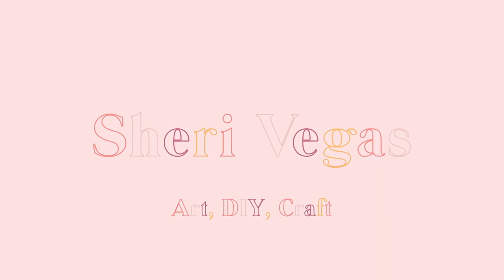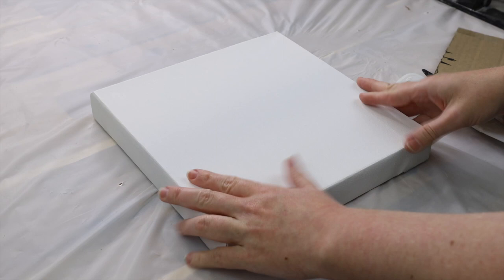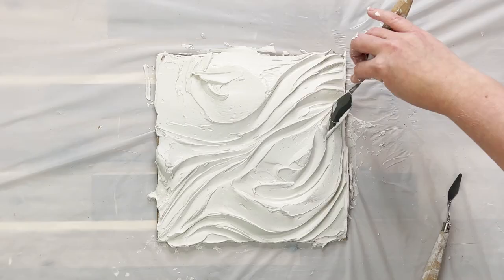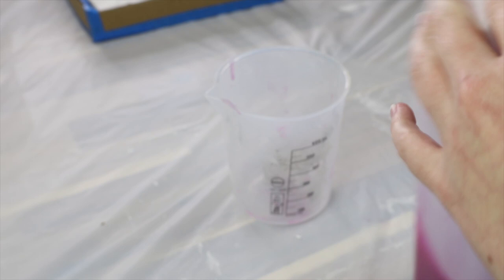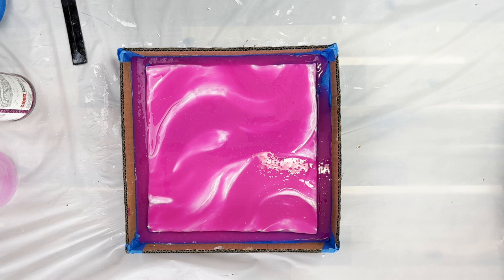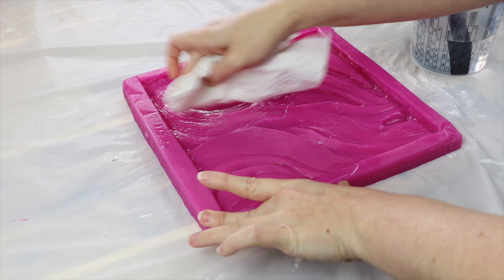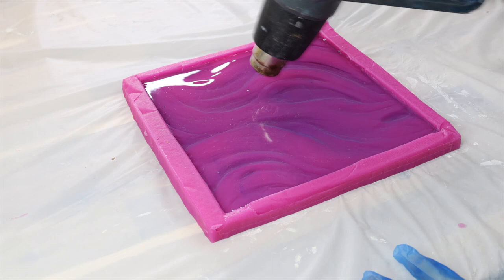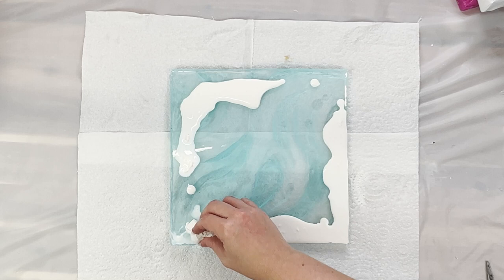You Won’t Believe How I Made This Rippled Water Effect In Resin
In this resin tutorial, I'm going to show you how to create the water ripple effect with resin.

Resin: Barnes Epoxy Cast and Barnes silicone
Barnes tint in turquoise

Artist that inspired this video:
Jenni